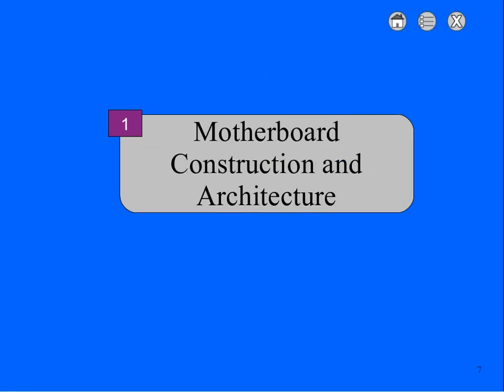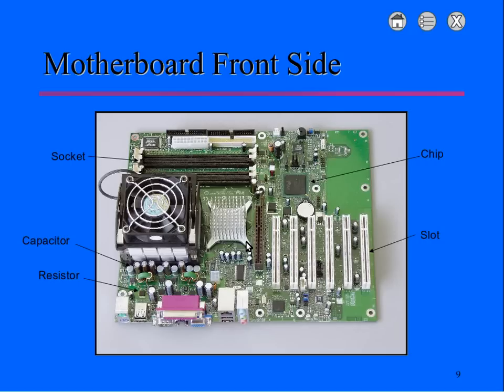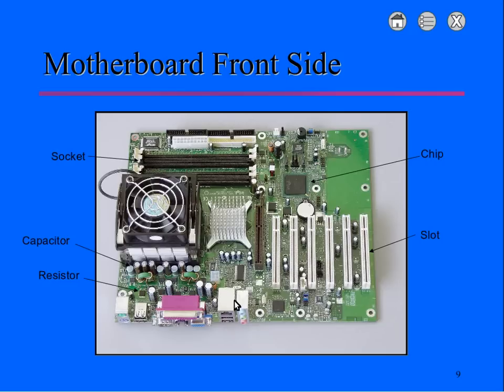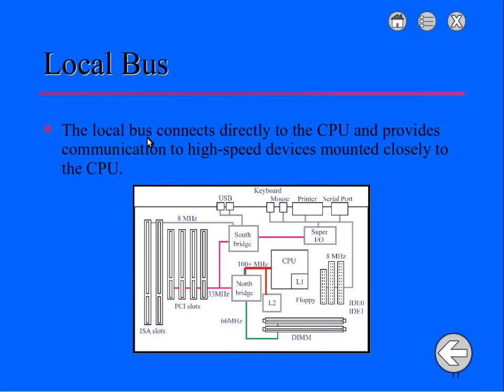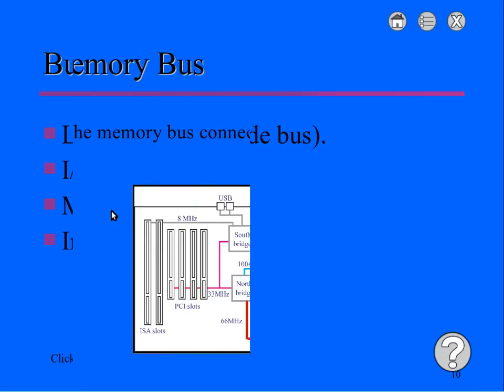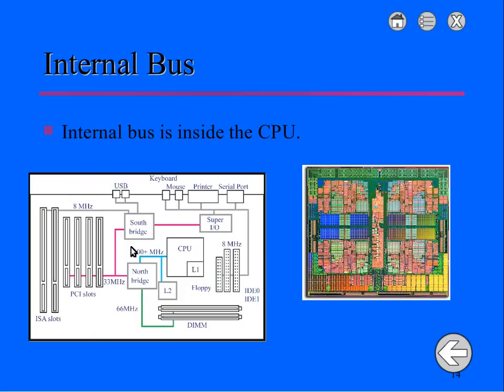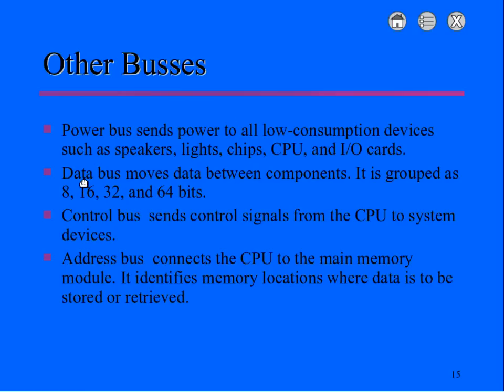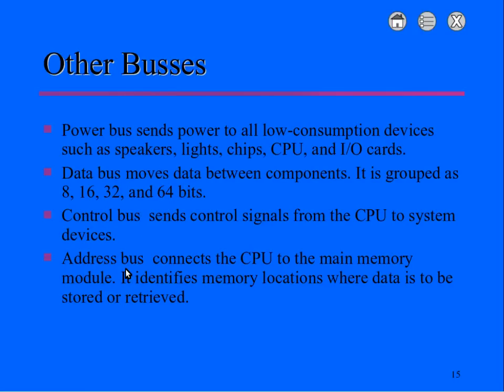Motherboards Chapter 3 Part 1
This video (in 7-parts) describes the function and major parts of PC motherboard.

The objectives of this presentation include:
- Identifying major parts of a motherboard.
- Identifying common motherboard form factors.
- Explaining the motherboard architecture.
- Identifying the expansion slot architectures.
- Identifying the important system resources and explaining what they are used for.
- Identifying and explaining IRQ's.
- Explaining the role of the chipset.
- Explaining the purpose of the CMOS setup program.
- Explaining the procedure for upgrading a flash BIOS.